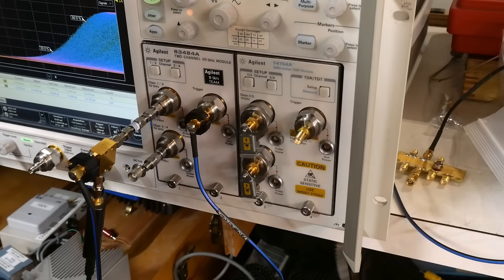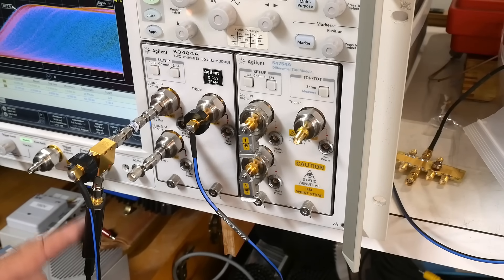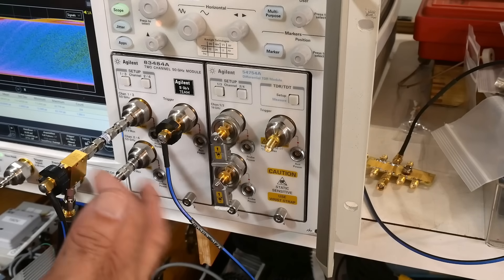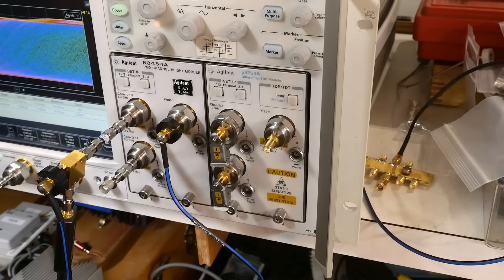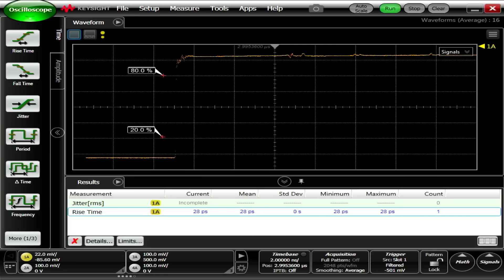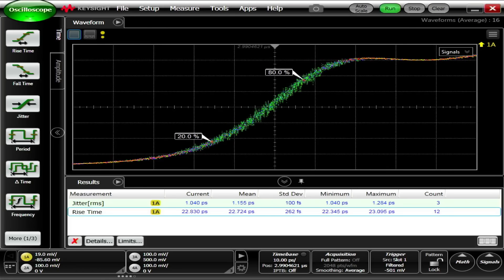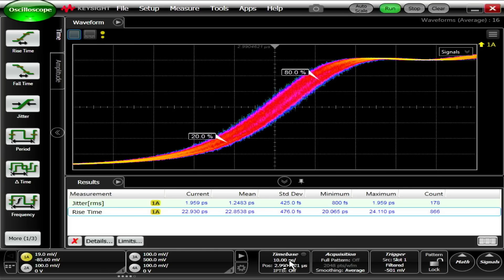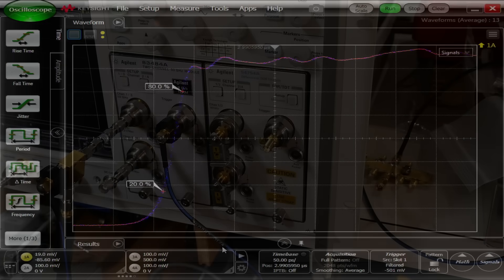#2295 DCA-X Pico Second RIsetime Measurement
Episode 2295
measuring the Leo Bodnar rise time using Agilent 83484A plugin
sorry for the low quality audio